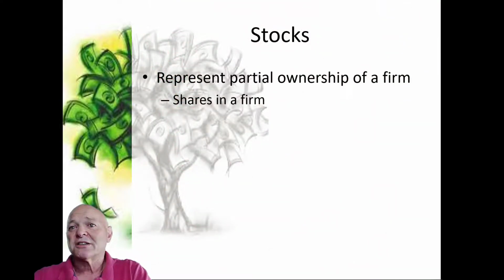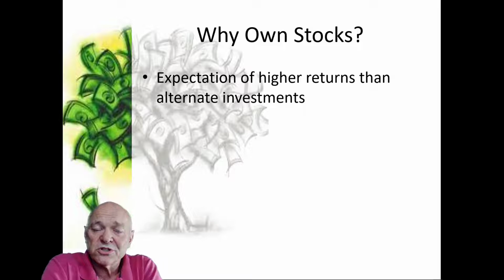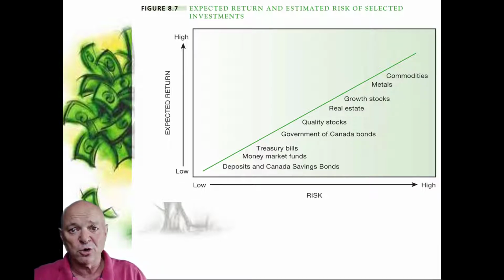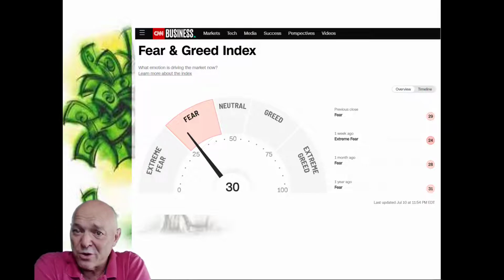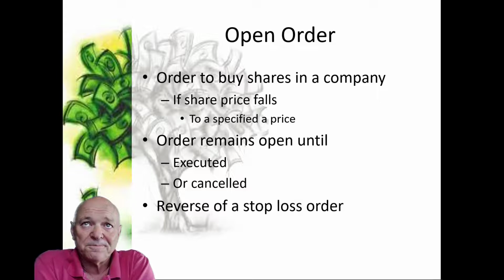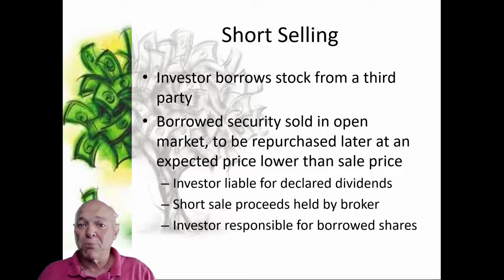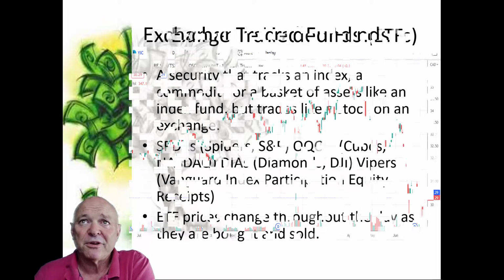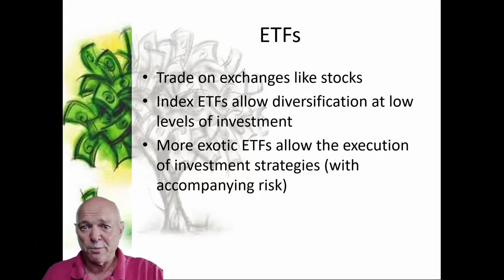Investing in Stocks